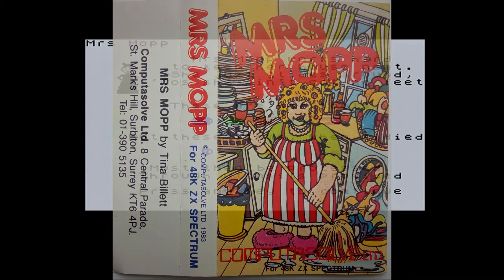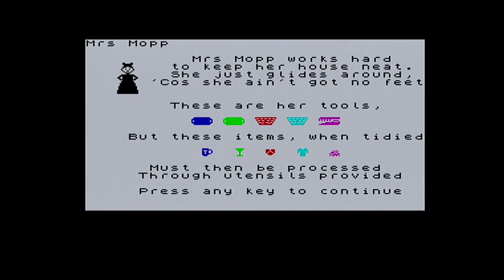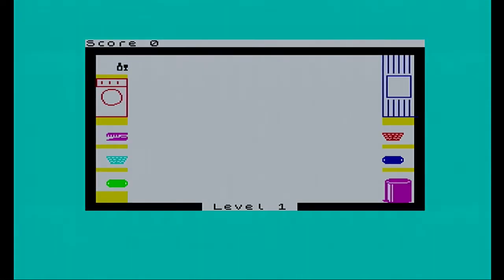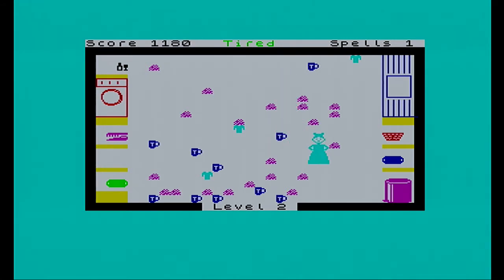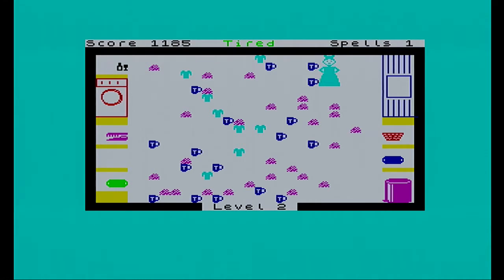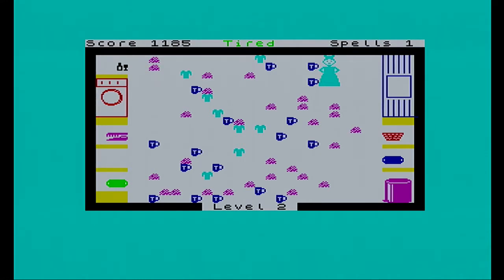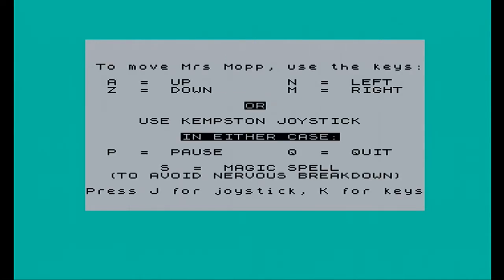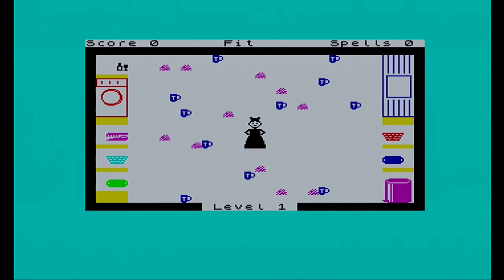ZX Spectrum Games - Mrs Mopp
I play Mrs Mopp on my ZX Spectrum +2A, I only play it because I have about ten copies in my collect for some reason.